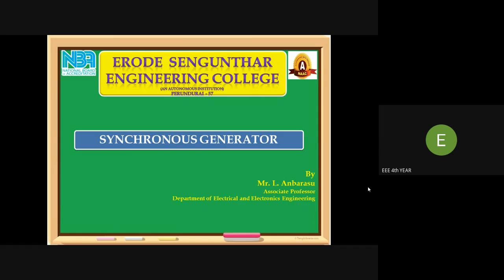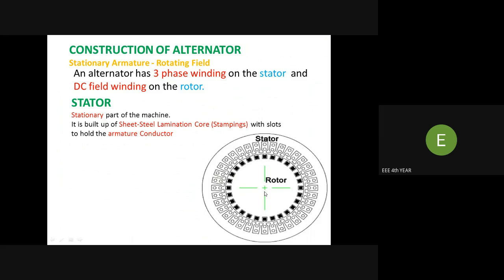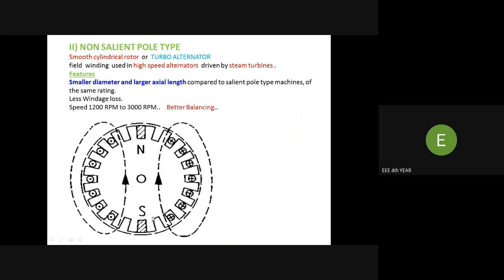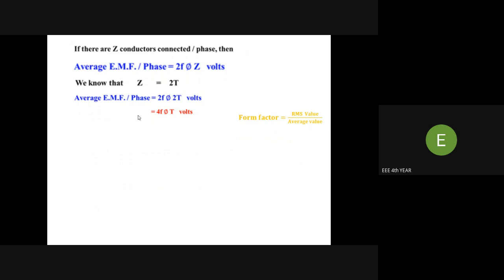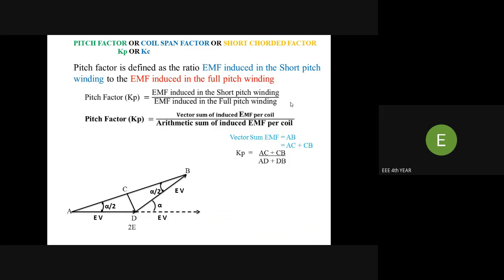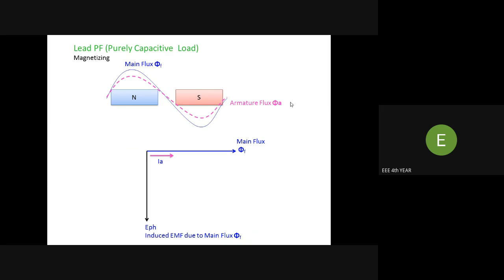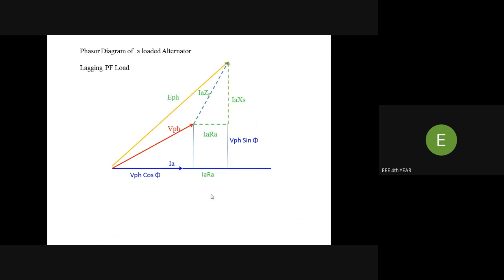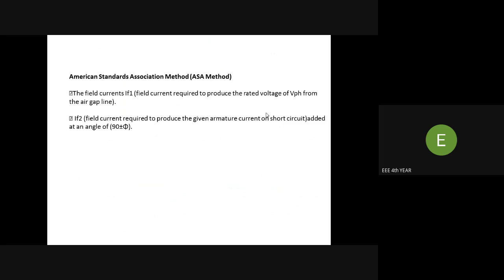Electrical Machines (Synchronous Generator) |GATE|EE|ESEC| AICTE PRERANA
Erode
Tamil Nadu
AICTE - PRERANA

Topic:
GATE
Electrical Machines (Synchronous Generator)) -GATE syllabus
Synchronous Generator
Constructional Details
EMF Equation
Voltage Regulation Methods-EMF, MMF, ZPF and ASA methods

Resource Person:
L.Anbarasu
Associate Professor
Tamil Nadu